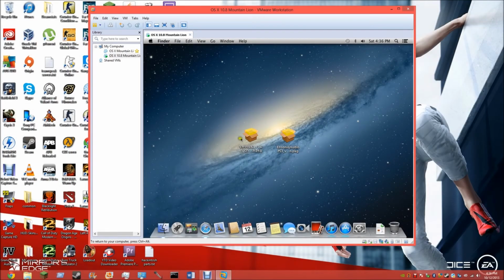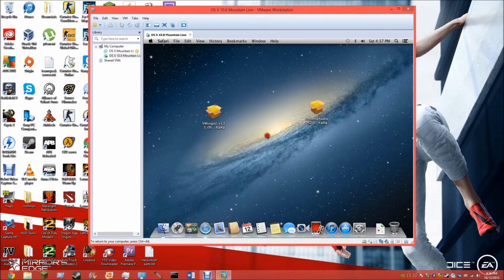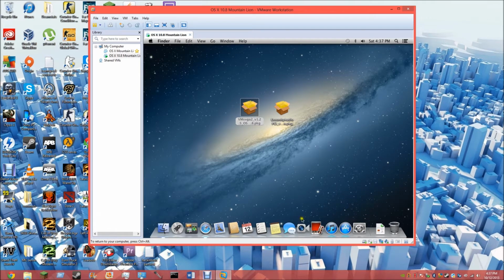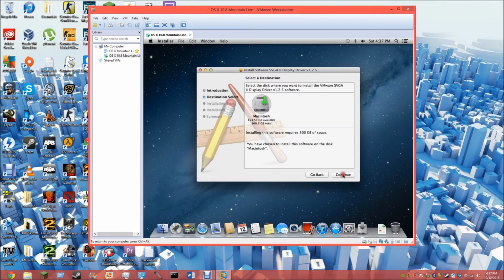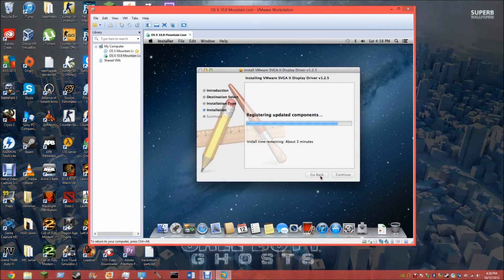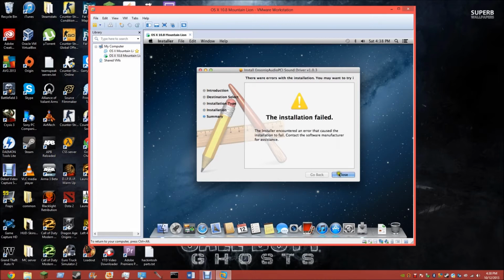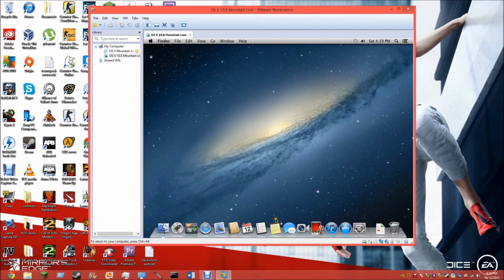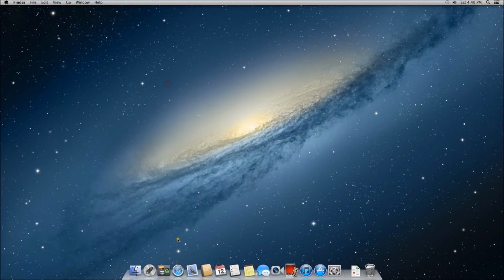How to Get Mac OS X 10.8 on VMWare PC Tutorial Part 2: Drivers and Updates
OPEN THIS VIDEO ON YOUR NEW MAC AFTER WATCHING IT TO GET THESE